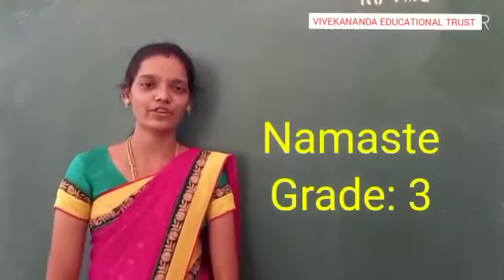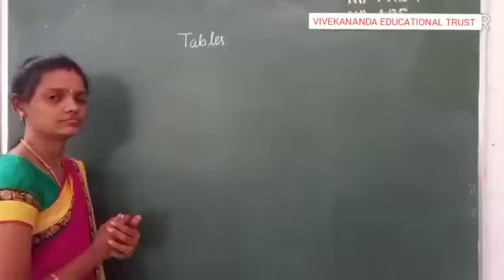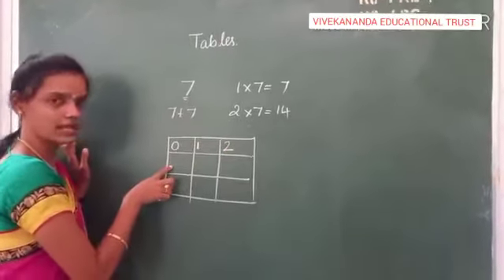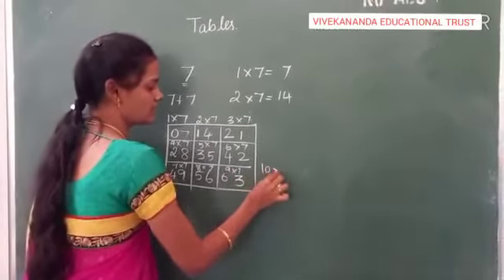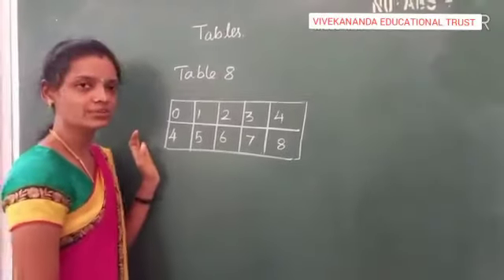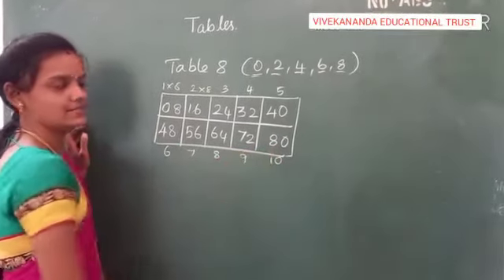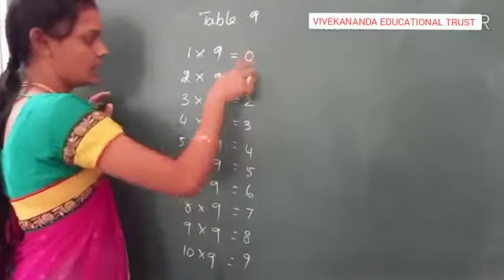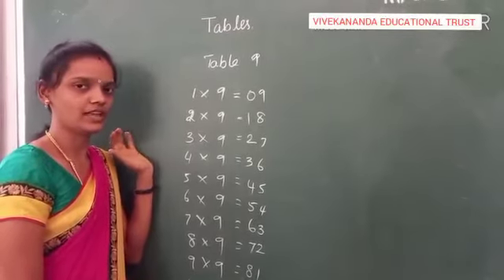Tables 7, 8 and 9 for Grade 3 Maths